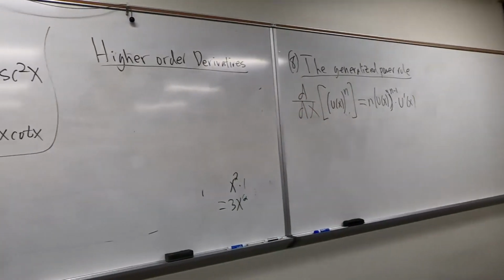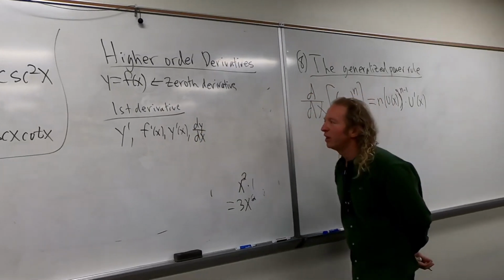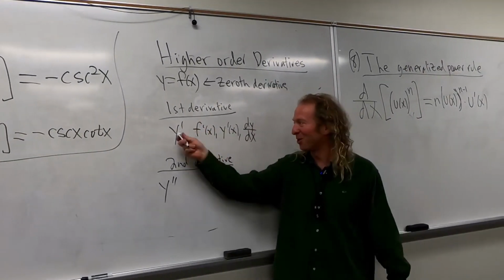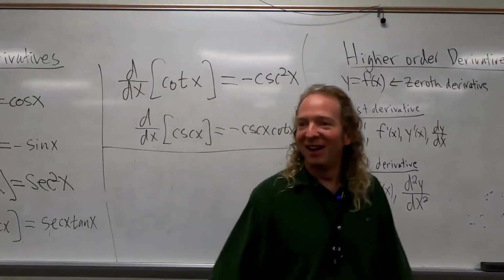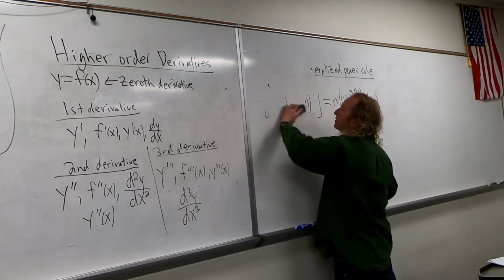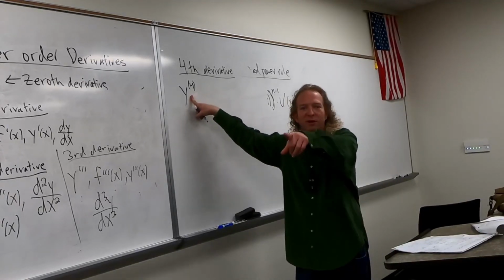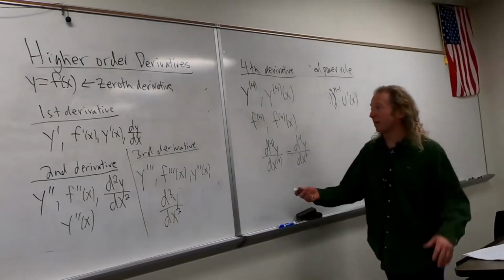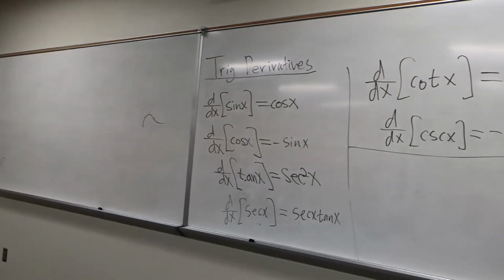This the Notation for Higher Order Derivatives in Calculus